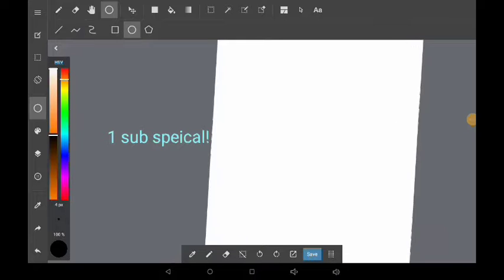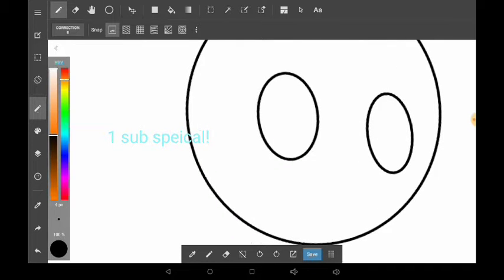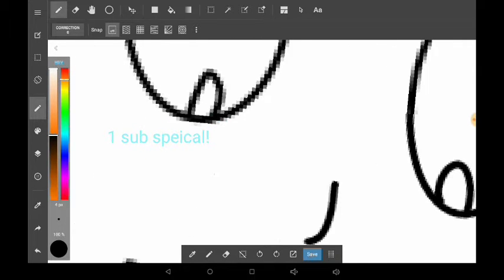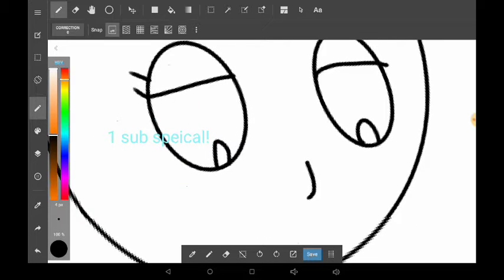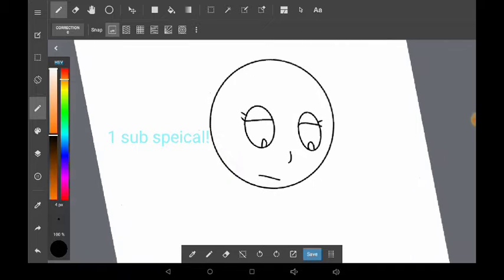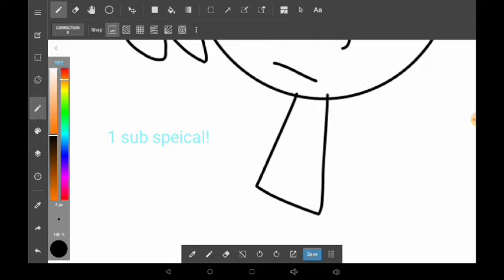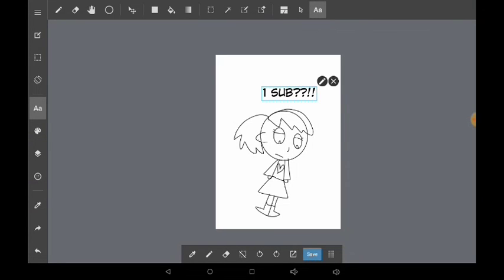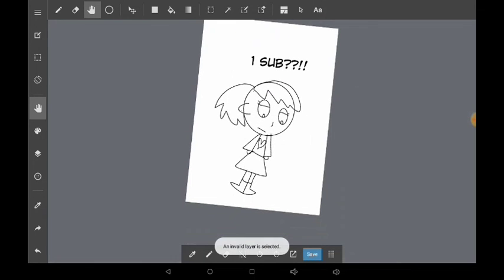1 sub speical!!??(art paint)